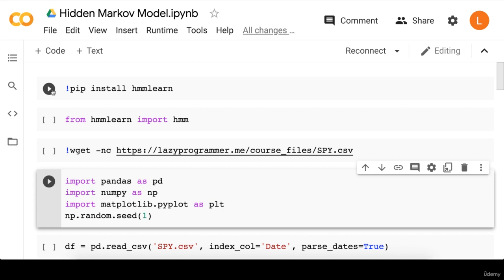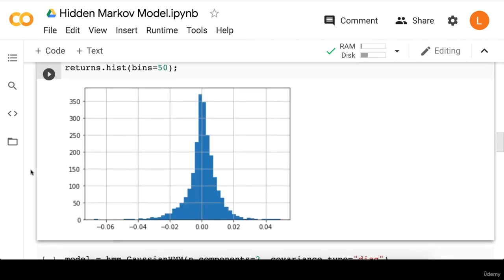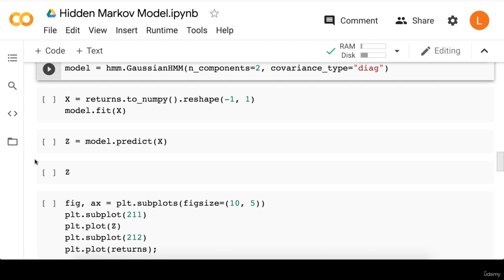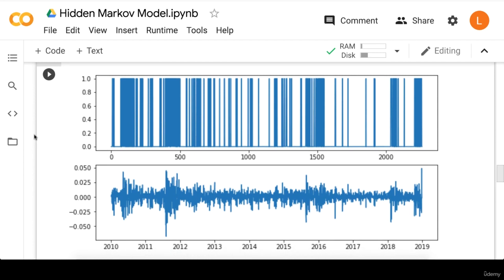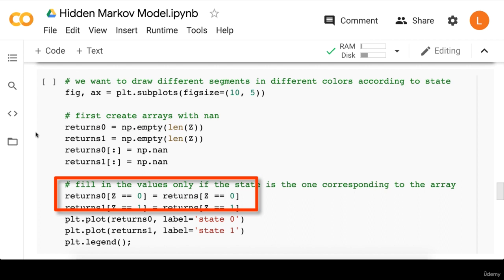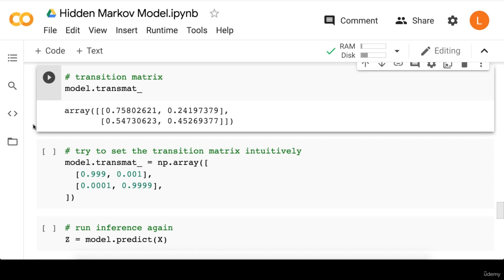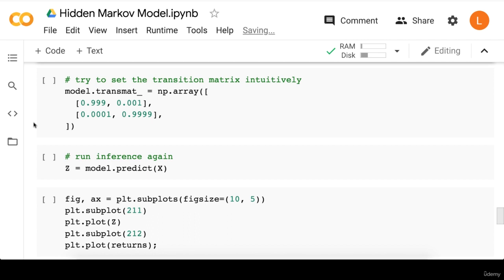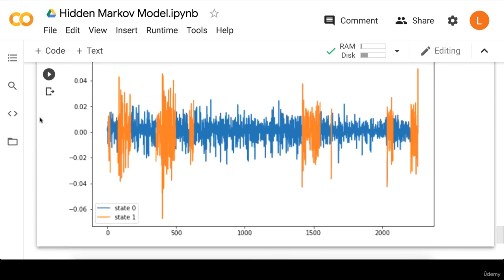9.5. HMM for Modeling Volatility Clustering in Code